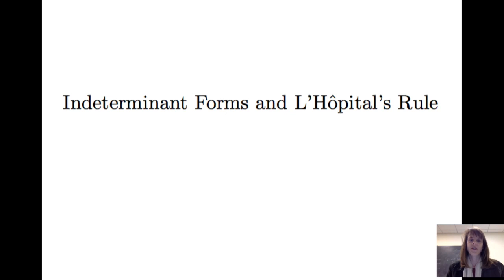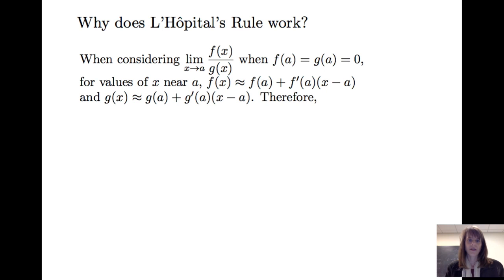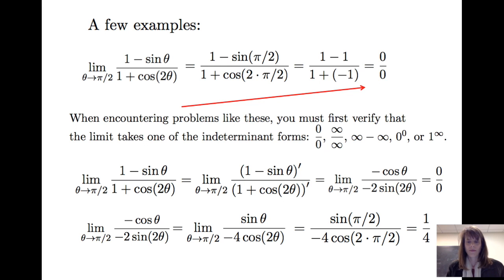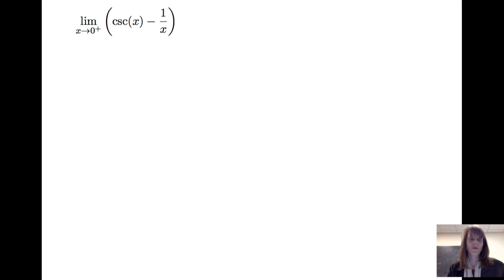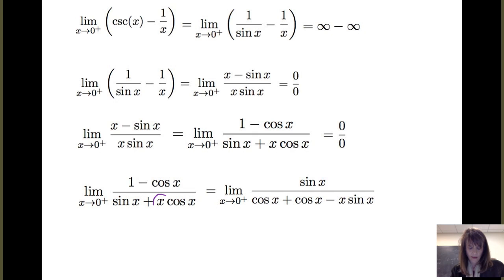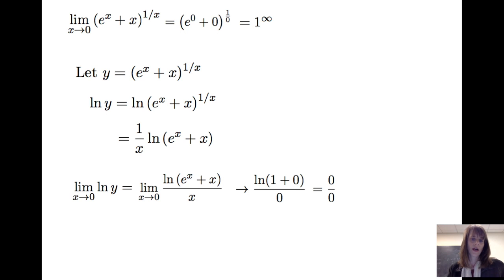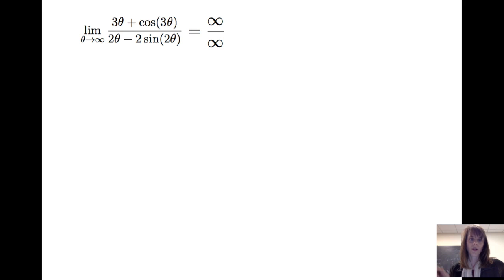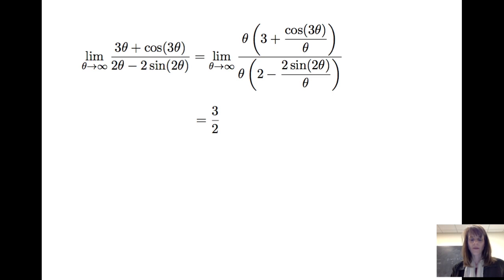LHopitals Rule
This video is about LHopitals Rule